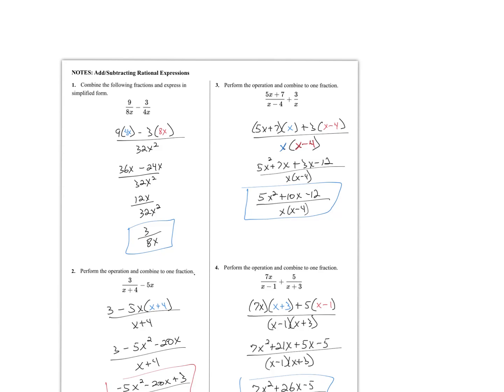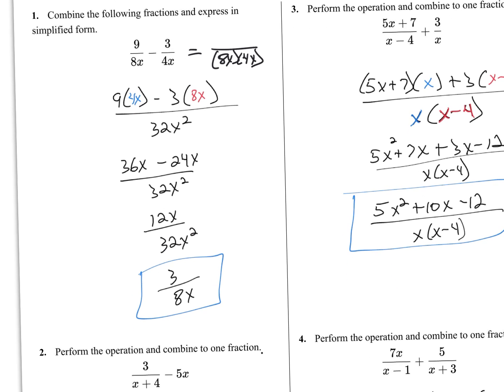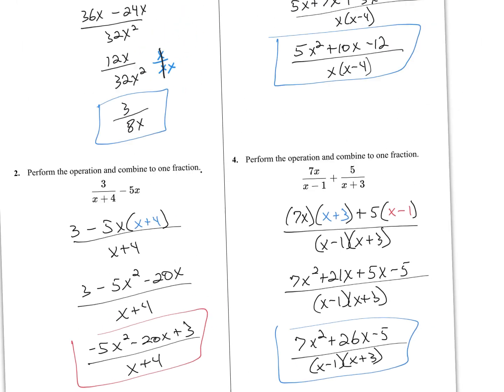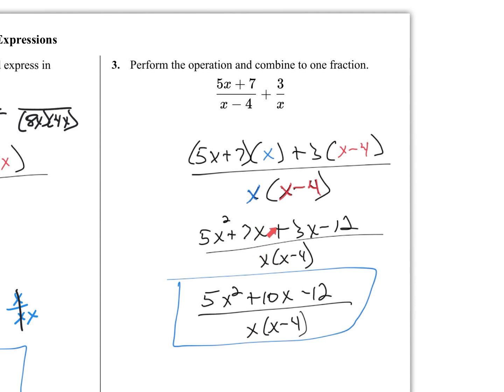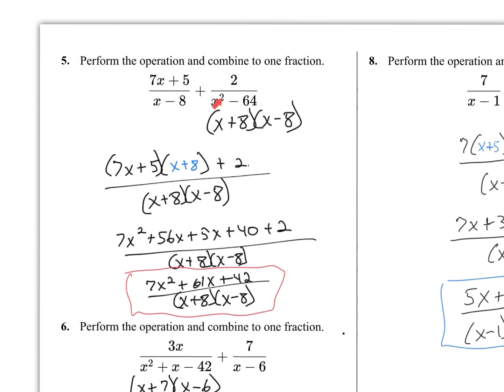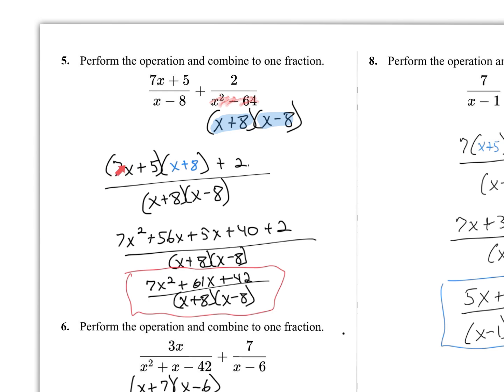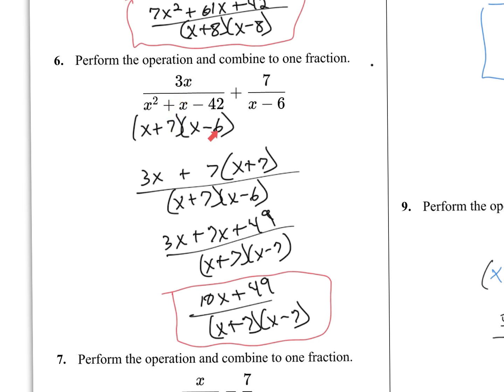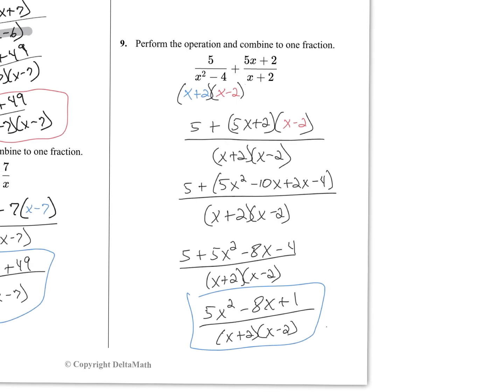Adding and Subtracting Rational Expressions